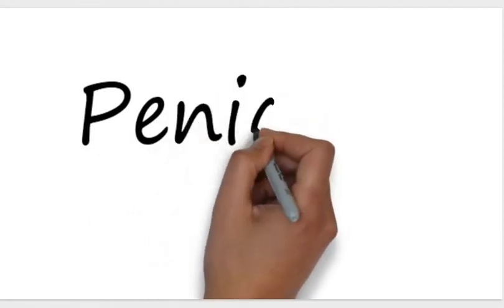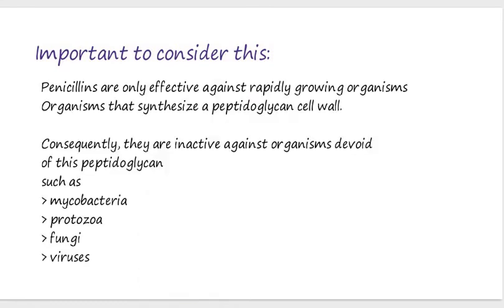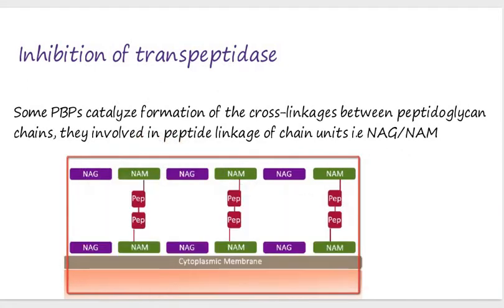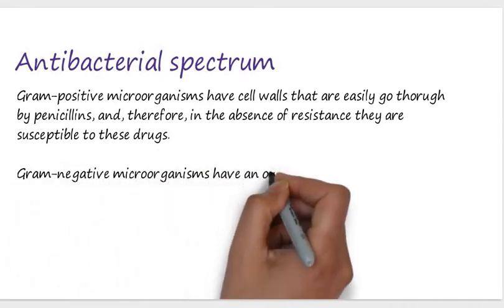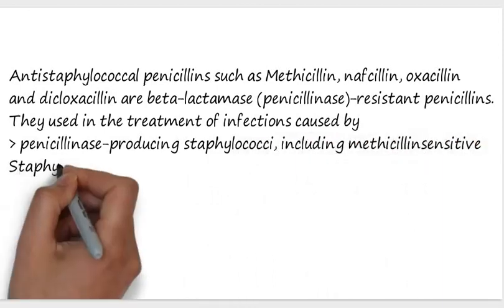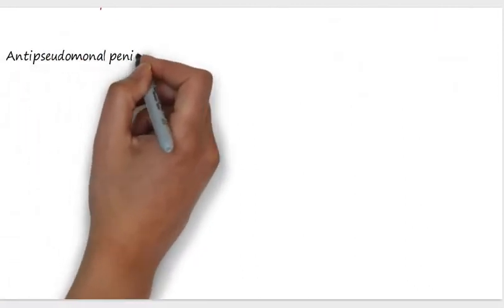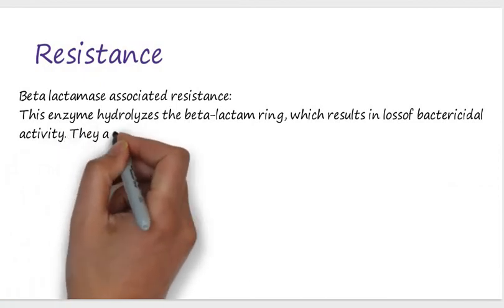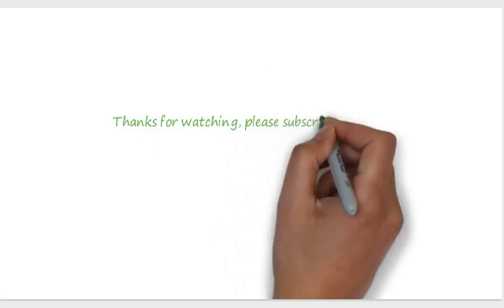Pharmacology of Penicillin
The Penicillin belongs to the group of Bactericidal antibiotics which inhibit cell wall synthesis.